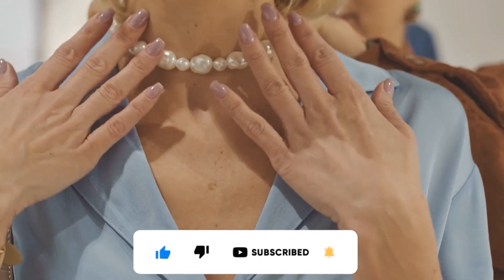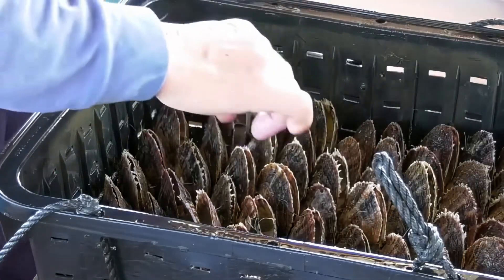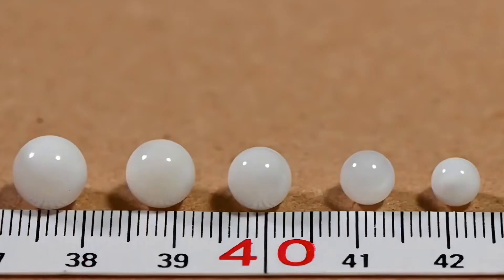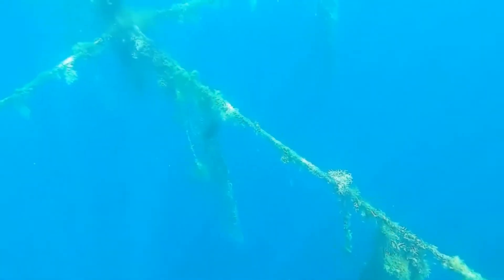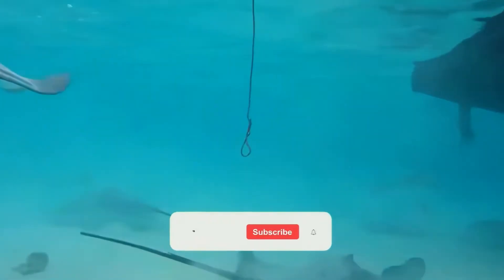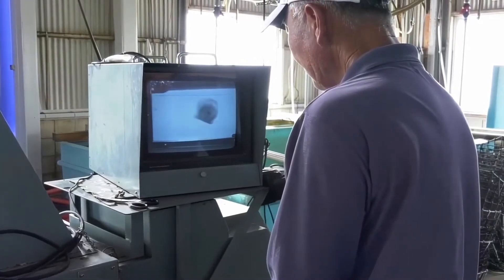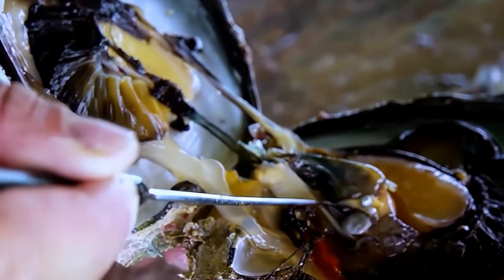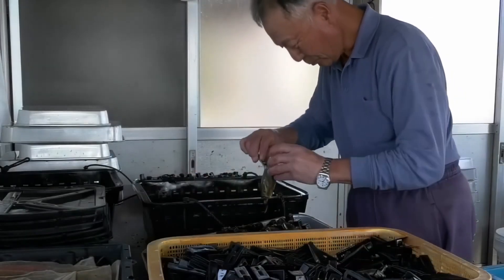Pearl Farm - How Millions of Tons of Pearls Are Harvested & Processed | Advanced Agriculture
The American pig industry is thriving, raising millions of pigs each year to meet the demand for high-quality pork. But what makes it so efficient? From advanced breeding programs to state-of-the-art barn management systems, this video dives into the science, technology, and innovation driving modern pig farming. Learn how automated feeding systems, disease prevention technologies, and efficient processing methods are transforming farms, ensuring top-tier meat quality, and boosting production. Plus, explore how major pork producers and brands have revolutionized the industry with innovative processing techniques and global distribution, making pork a staple in cuisines worldwide. Whether you're curious about sustainable pig farming or how farmers and meat producers deliver your favorite pork dishes, this video has it all!